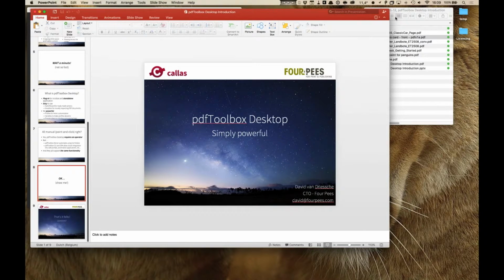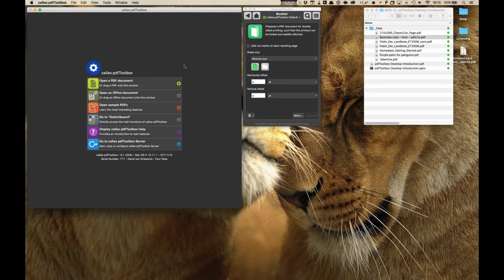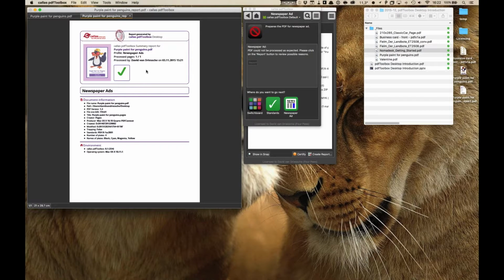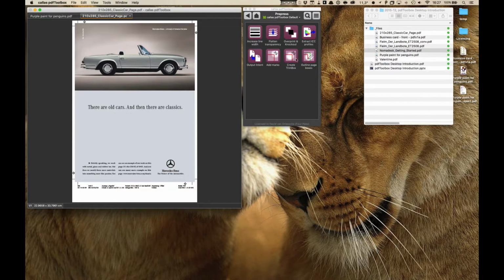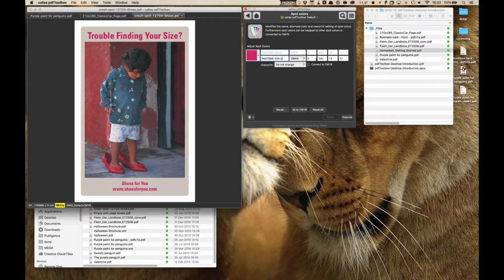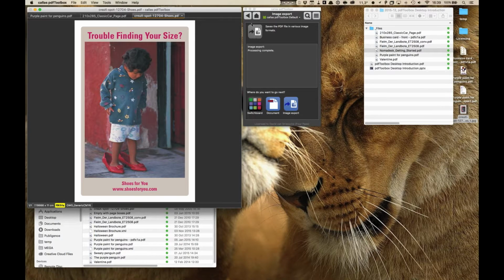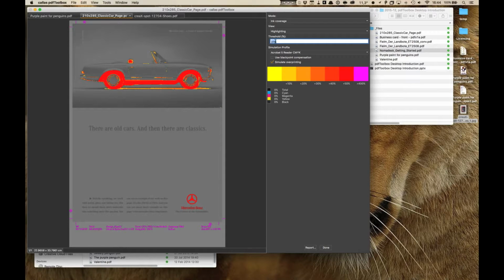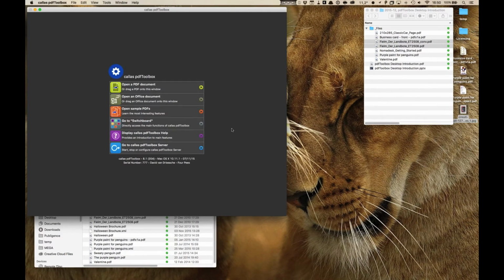pdfToolbox Desktop overview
Watch here the pdfToolbox introduction webinar, get an answer to all your questions and see which possibilities pdfToolbox can offer you.